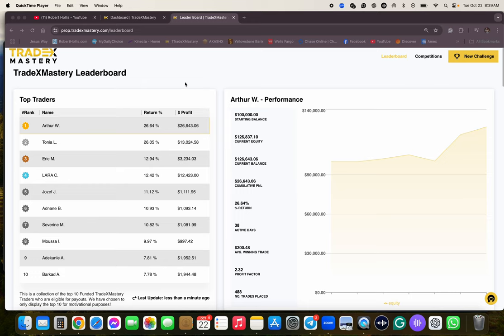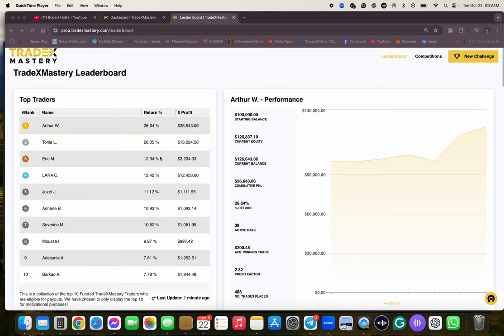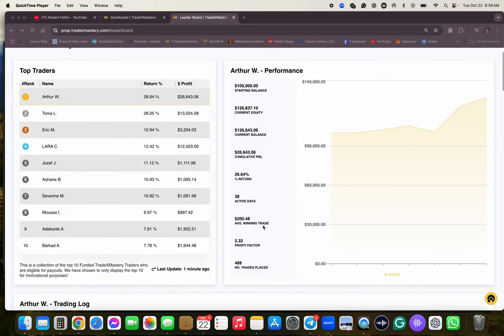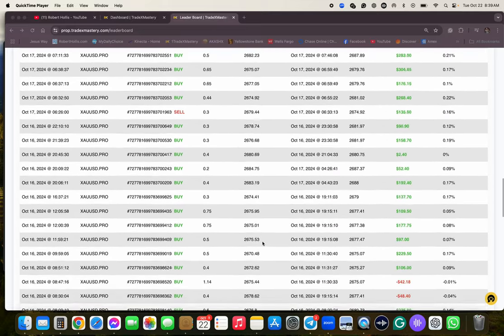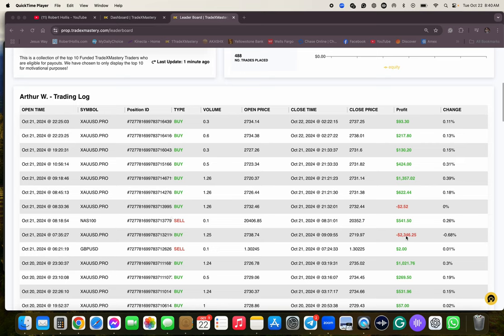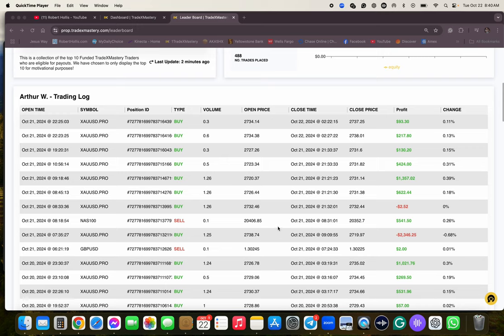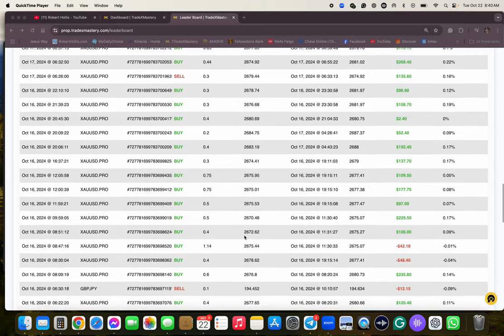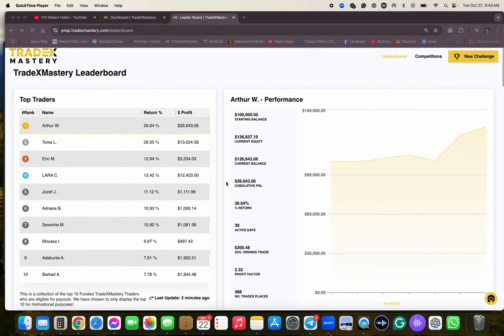CONGRATS Arthur Wainio & Tonia LaVergne #1 & #2 On The TradeXMastery Leader Board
** RISK DISCLOSURE **  Investing in stocks involves risks, including the potential loss of principal. Past performance is not indicative of future results. It is essential to conduct your research and consider your financial situation and risk tolerance before making any investment decisions. Consult with a financial advisor if needed.